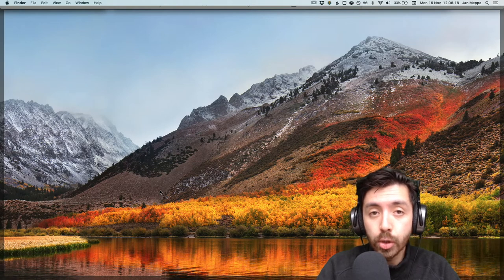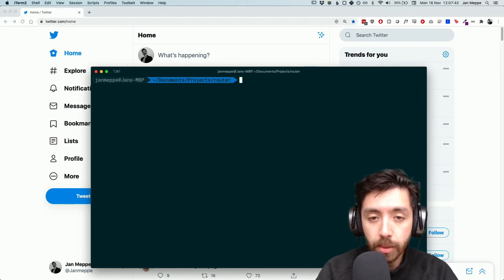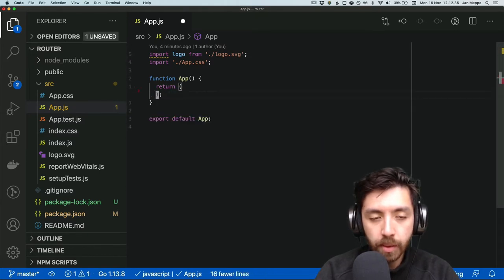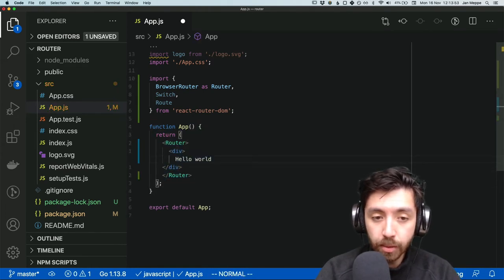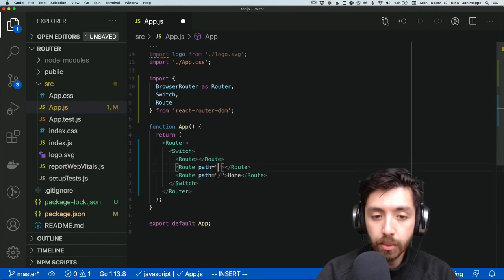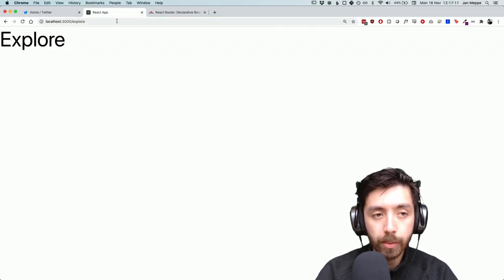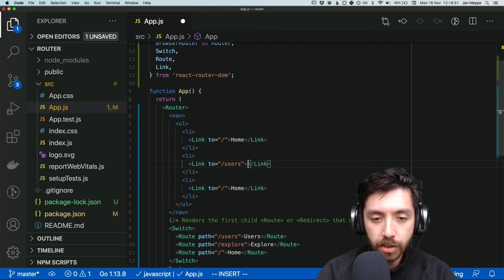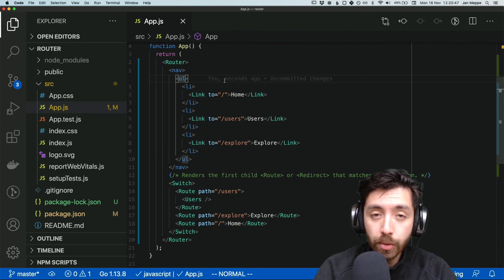The basics of Routing in React with React-router-dom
Hey friends, in this video I’ll show you how to add some simple routing in React using React-router-dom!

WHO AM I:
I’m Jan, a data scientist/machine learning engineer in Amsterdam. I try to share everything I learn!